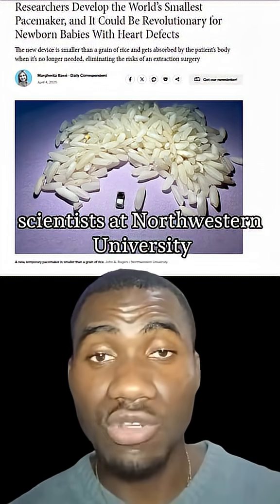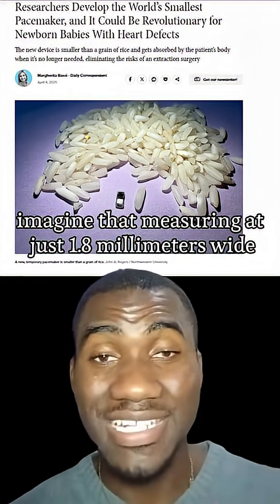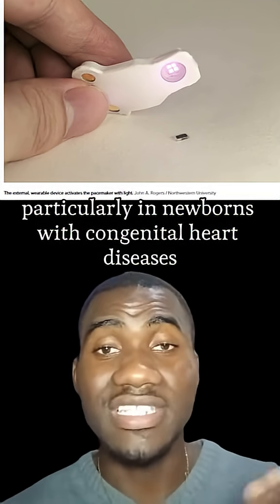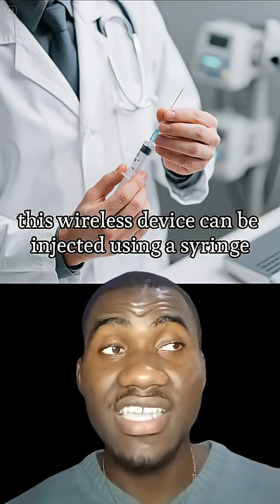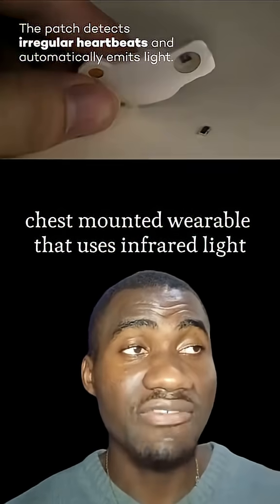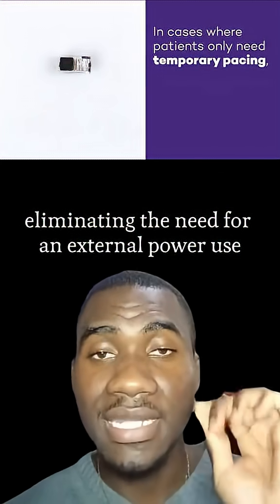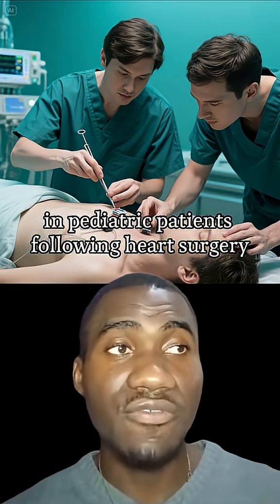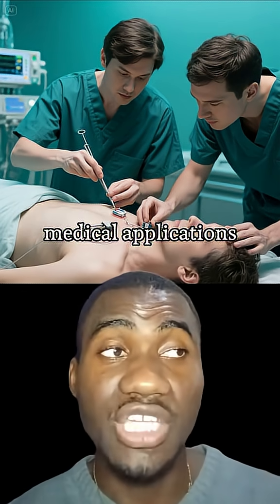they made the world's smallest heart pacemaker